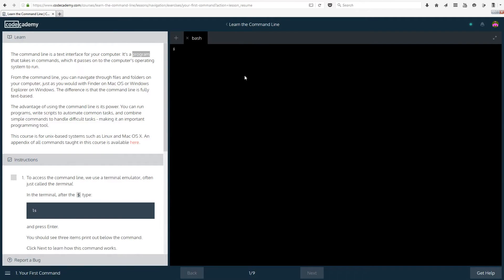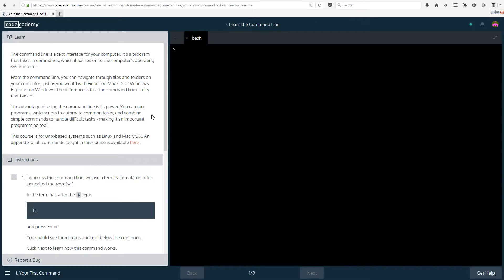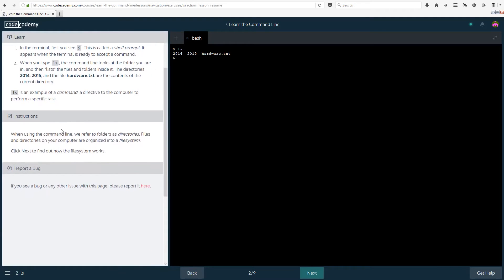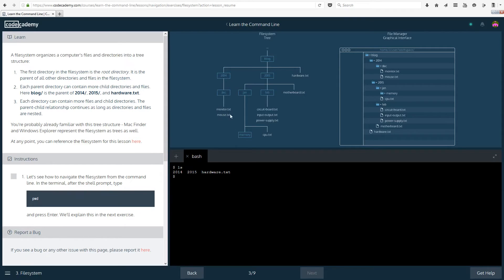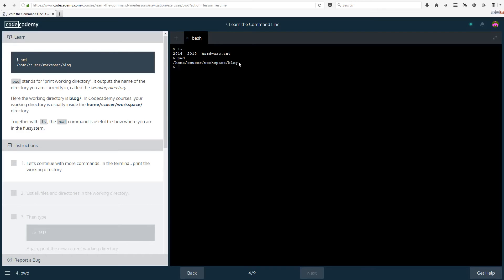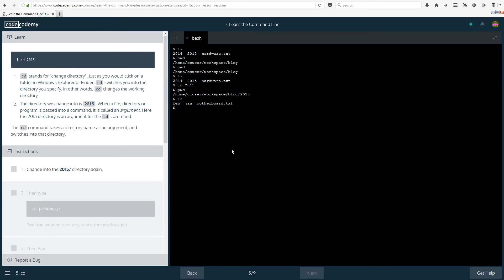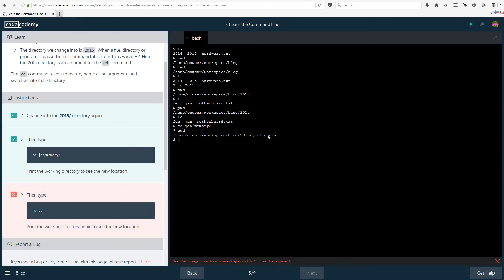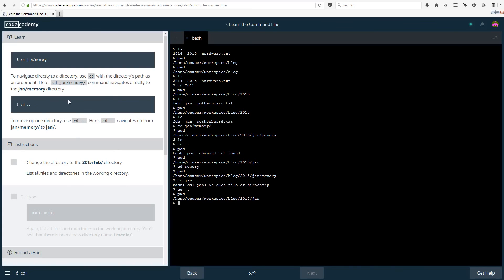Command Line Codecademy lesson #1: Learning the basics (part 1/2)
(I apologize about the cut at the end, the lesson continues in the next video, lesson #2)

Today we're starting a new course on codecademy which is about the terminal, or command line, or command prompt or shell, depending on what you're using it on. In this lesson, we're starting off with the basics of accessing directories and such.

Also, please tell me which course you would like to see after this one!